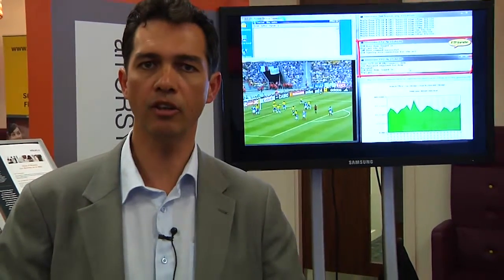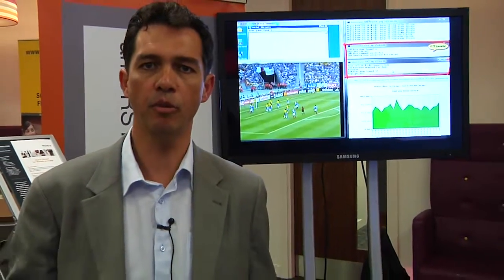BriForum 2013 London Streamcore